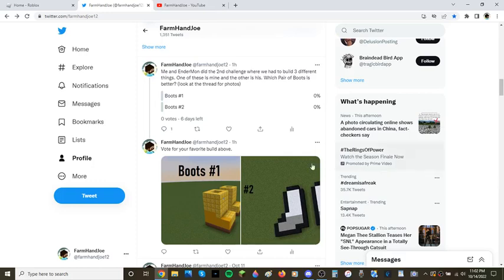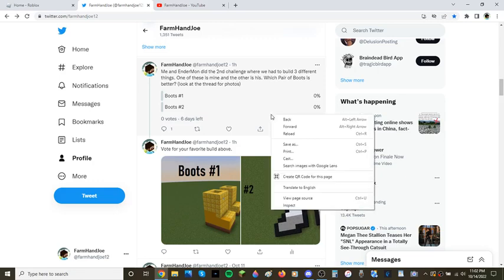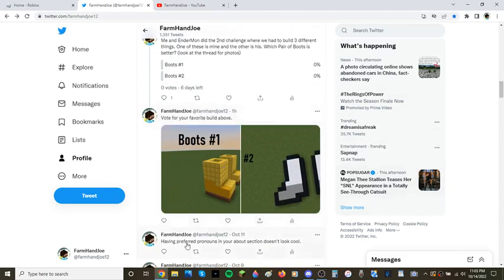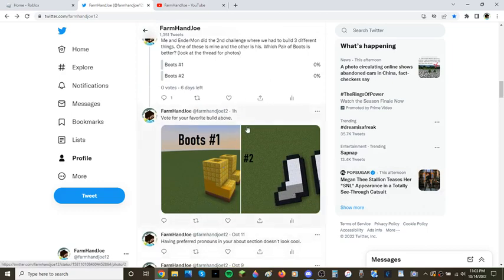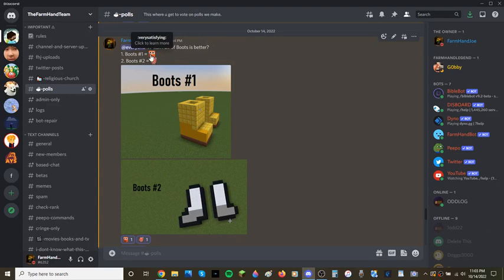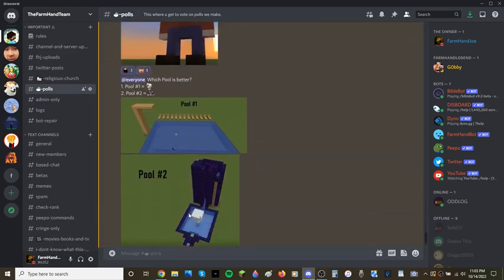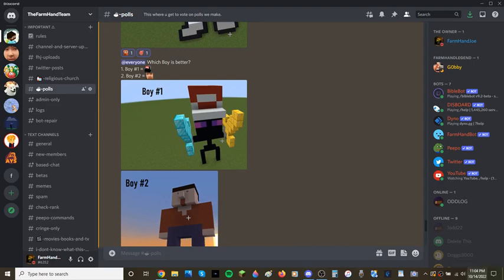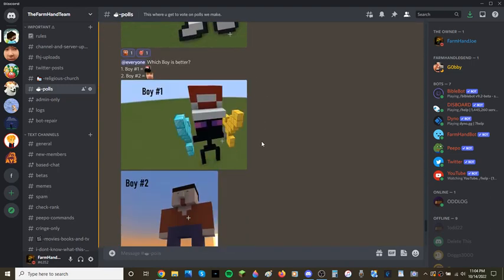COME AND VOTE! (FarmHandJoe vs. EnderMon: Build Battle)